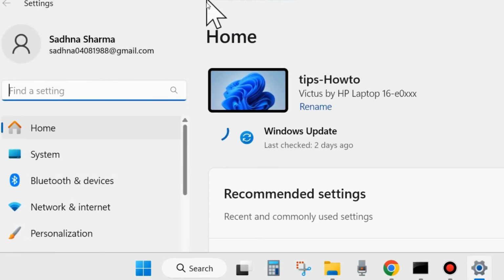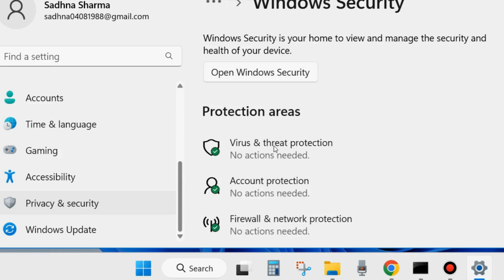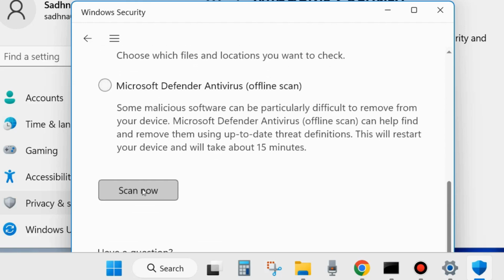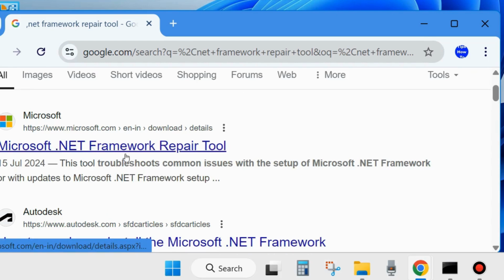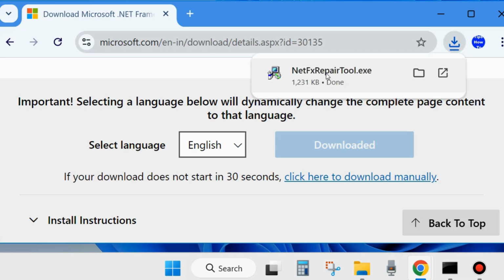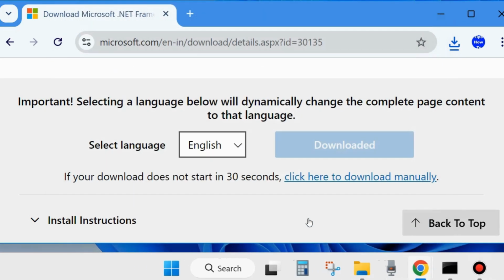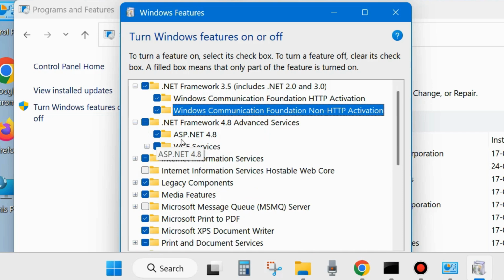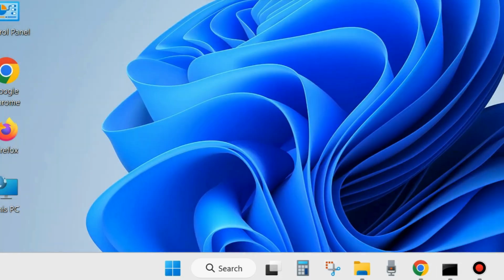Unhandled exception has occurred in your application ERROR UNHANDLED EXCEPTION on Windows 11 / 10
How to Fix ERROR_UNHANDLED_EXCEPTION Unhandled exception has occurred in your application on Windows 11 / 10